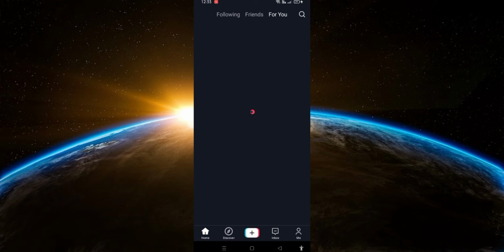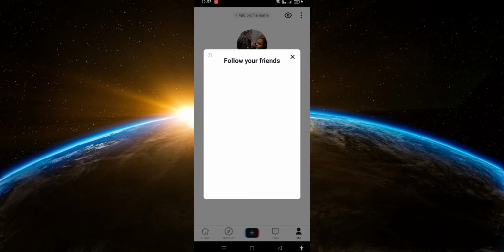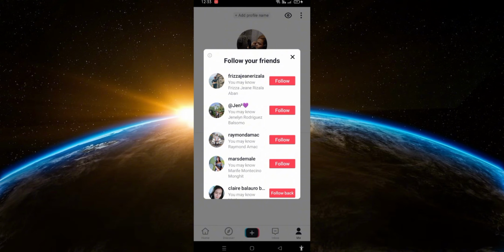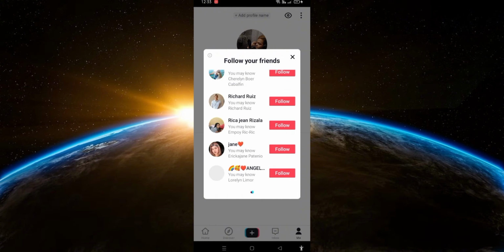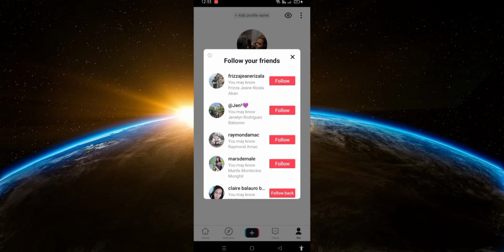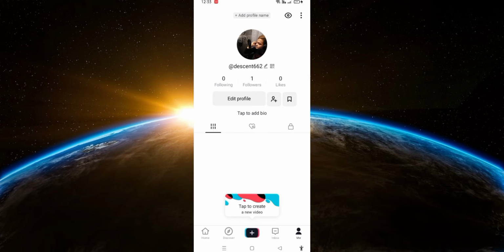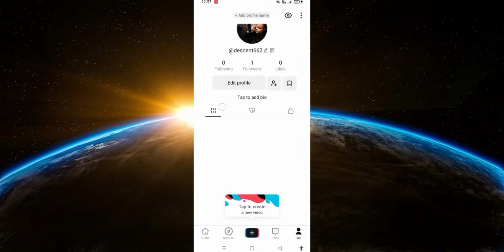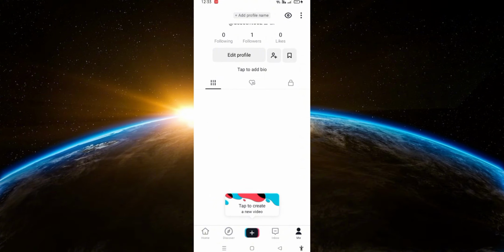How to Check Someone's Tiktok Bio (Quick Tutorial)